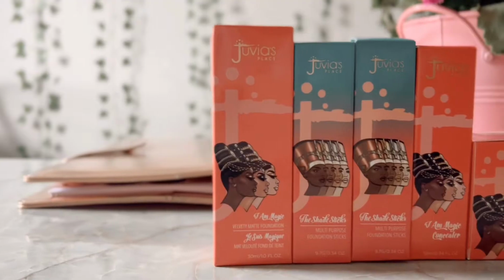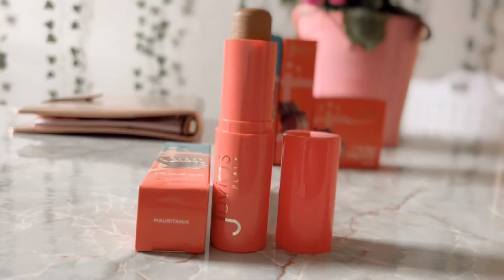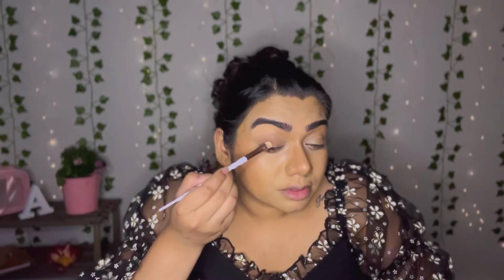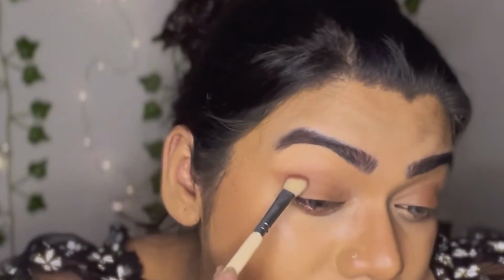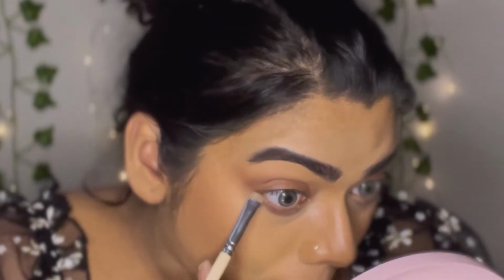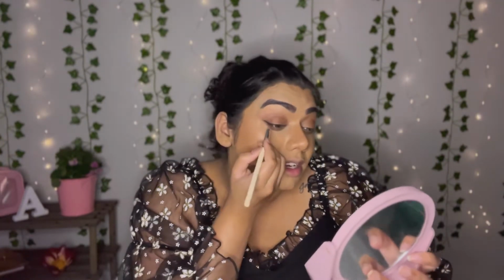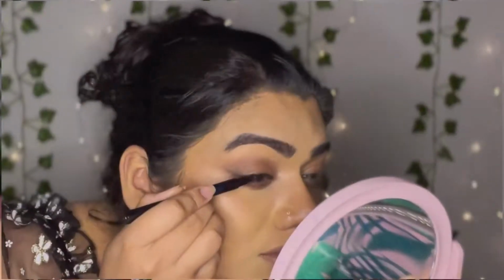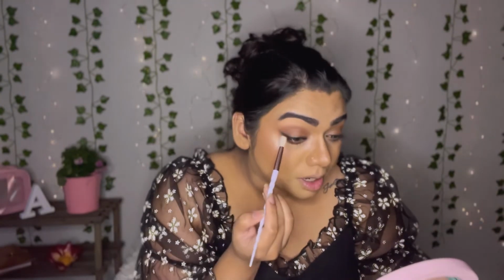The Golden Goddess- step by step tutorial- Recreating my Instagram makeup look ❤️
Hi guys!
In today's video I'm trying I'm recreating a popular look from my Instagram post that was requested by a few of my friends. It's a step by step tutorial, so please feel free to recreate and tag me when you do! Hope you enjoy and thank you for all your support!